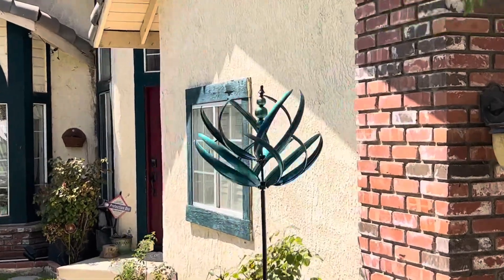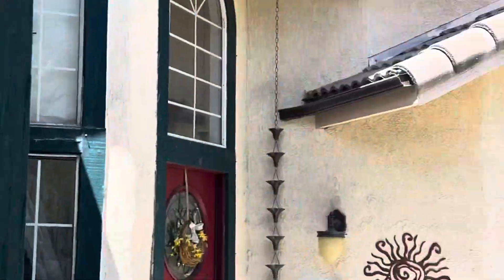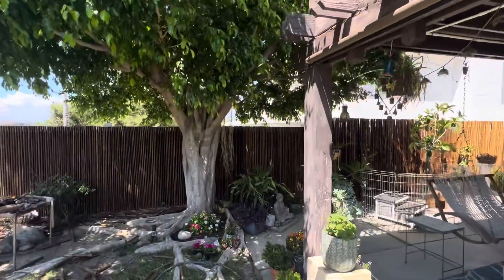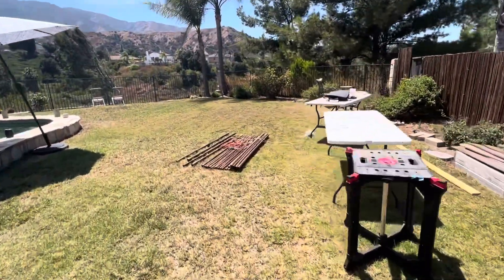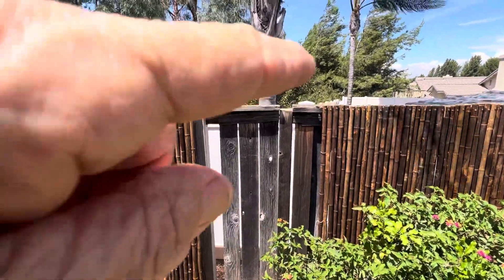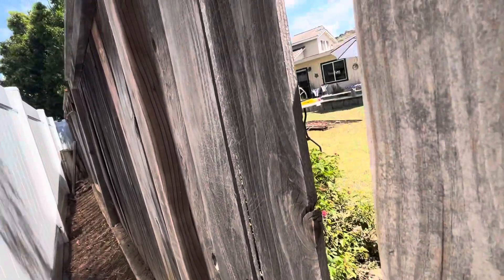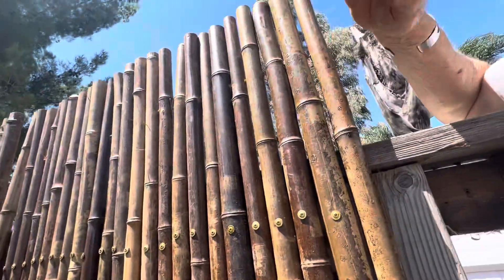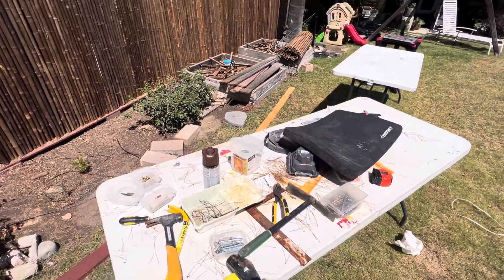Bill’s fence project